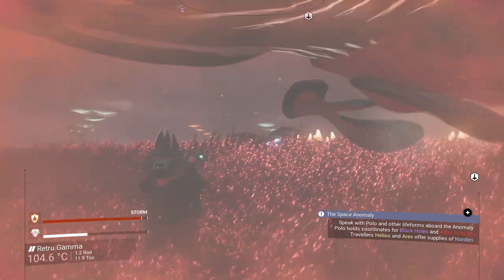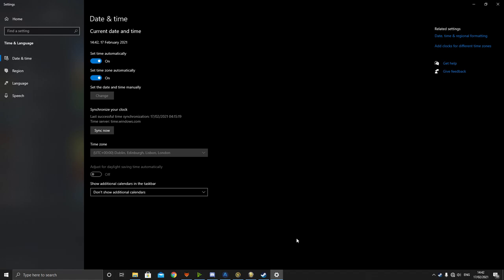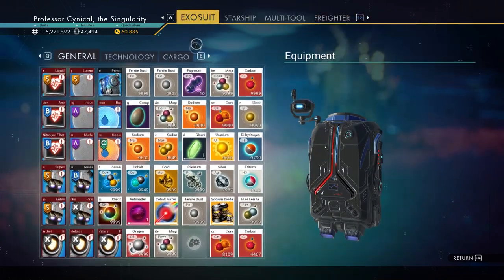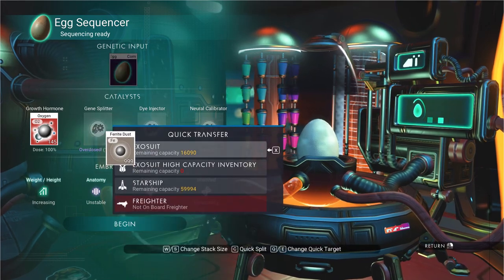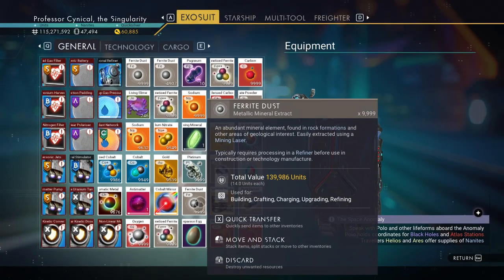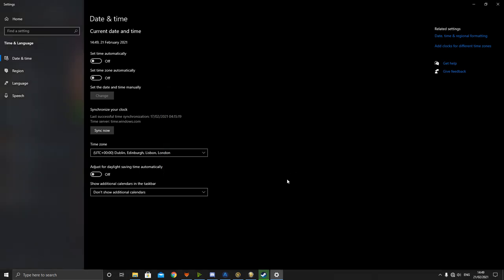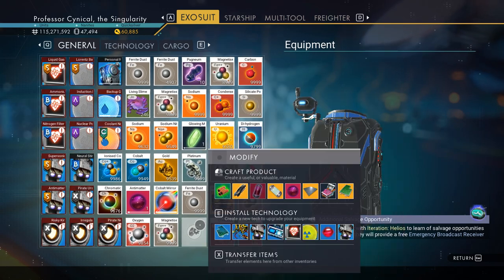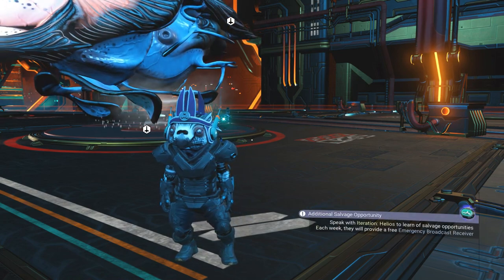No Man's Sky 3.16 Pet Hatch Timer Glitch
If you would like to help the channel then consider donating some crypto this will help buy new equipment to test and help the community as a whole.

Bitcoin - 1G7Sz49RkgUB1sMRVSxpdhLpYTTuSXF67d
Ethereum - 0x8FC93c748b91284B094e8859f8621FE5ECf6d3dF
Dash - XcPisDzE8CQwSptNCPptaKCFVr5XvqNWsW
Foxd - FDM4cda3WfKntrXUuk3bcvhJUDe514mYYh
Monero - 46pEJfcdTcvSoR9uysoLp6533d2UZF5jmMfeXgP1Aq7KVqcEeN9f2ccSwFQFccanQkBj8YUYc2jNZMKV5K6H6DEu4oetZAH
Litecoin - LS1PeA3s8Wa1GkKJbMK1dLE52jyg28L5M7
Zcash - t1bMKpWtj3VNFYdwR5hcb7aJxNxK3k91Qpw
Decred - DsTtWGKjujJS5fm1Ayz7kRZpxNvJAsSxJoX
Tezos - tz1a5EmU1SzrH3RV5ji7t76GdoMzr2gS9ZFq
Tether usd - tz1a5EmU1SzrH3RV5ji7t76GdoMzr2gS9ZFq
Raven - REetmdWpTtWyMr9F1APYauYH64Y5xn8oL9
Doge - DNGrgGqmLckGKyGmt41odN4vZGkYh5x7DY